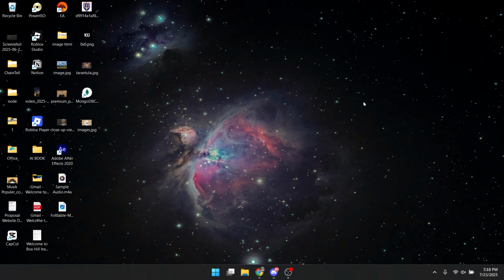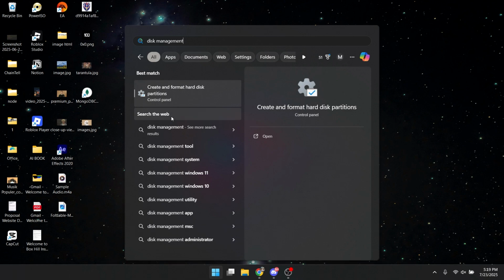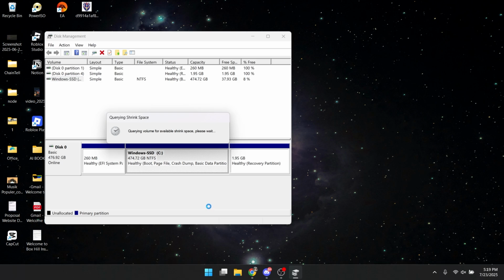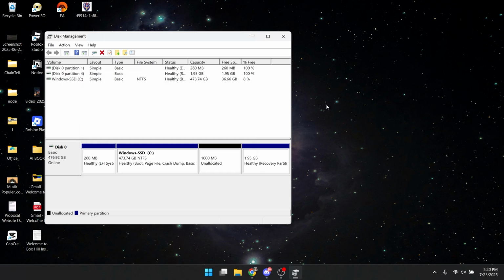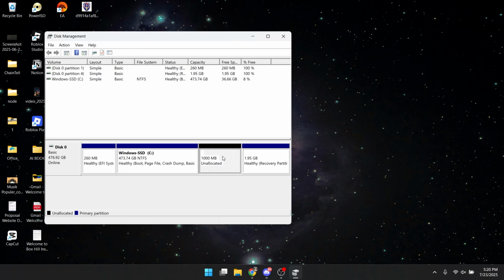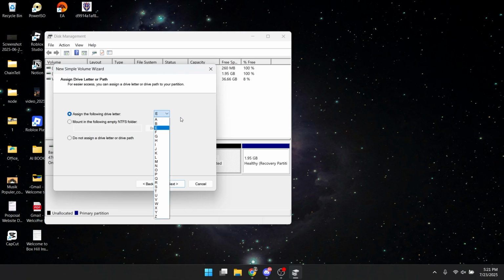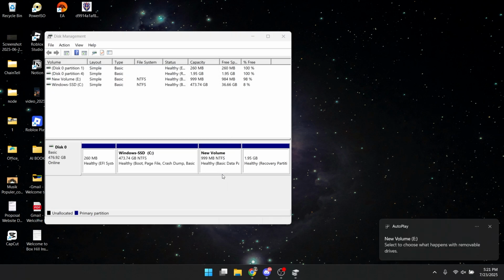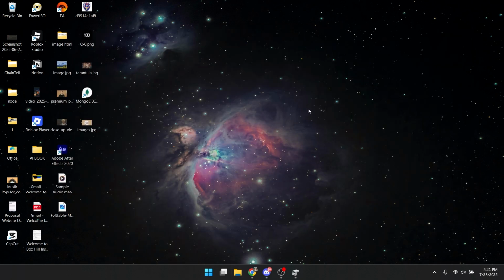How to Create a Disk Partition in Windows 11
Windows 11: How to Partition Your Hard Drive the Right Way in 2025

Want to organize your files, install multiple operating systems, or separate work and personal data? This step-by-step guide shows you exactly how to create a disk partition in Windows 11 using the built-in Disk Management tool—no third-party software required. Learn how to shrink an existing volume, allocate unallocated space, and format your new partition safely and easily. Perfect for beginners and advanced users who want more control over their storage setup.